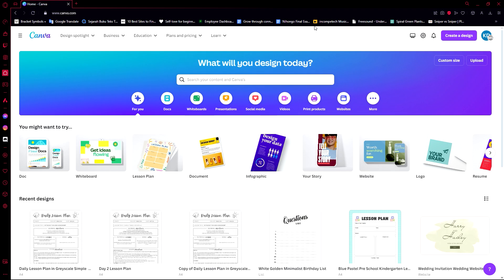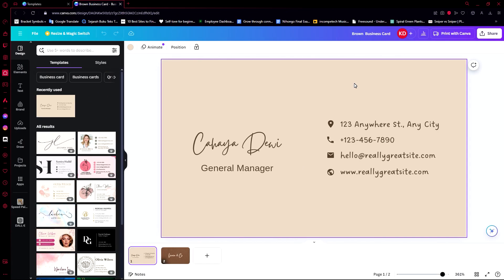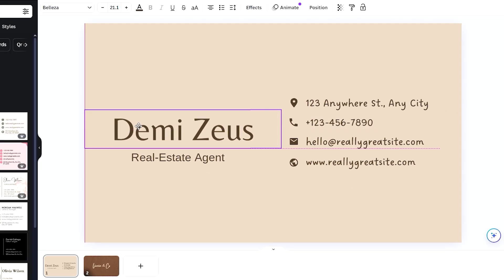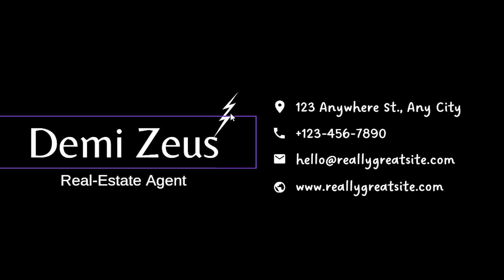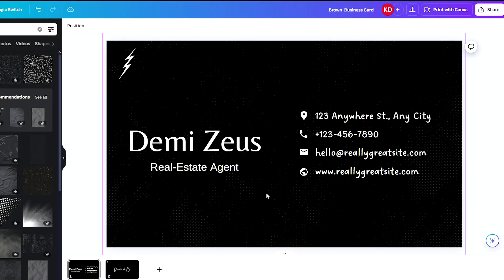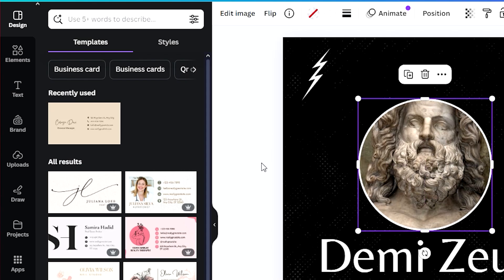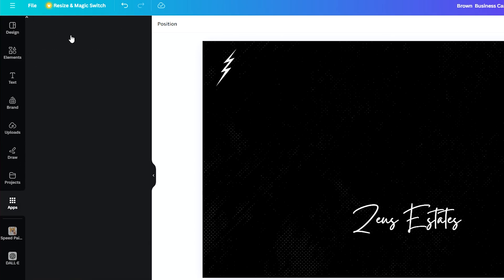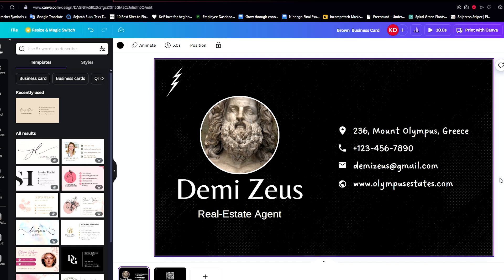How to Make a Digital Business Card on Canva | Virtual Business Card with QR Code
Looking for a guide on how to make a digital business card on Canva? In this video, we'll guide you on how to create a digital business card on Canva.